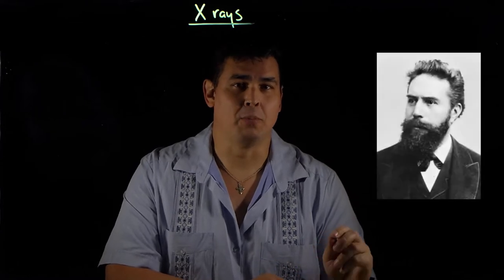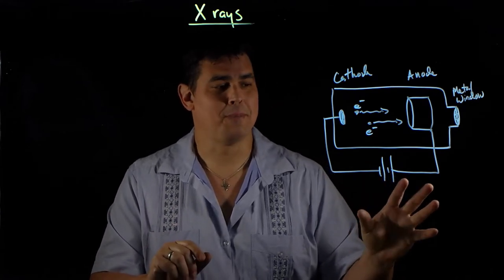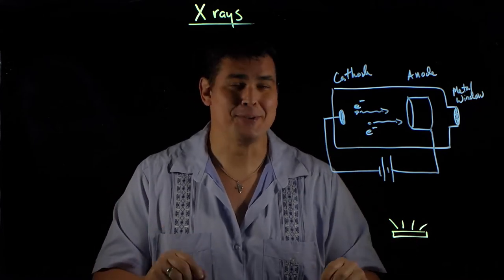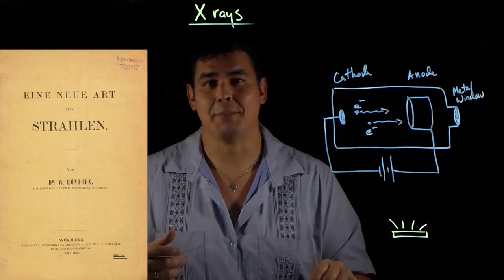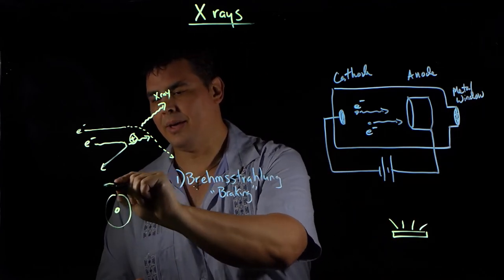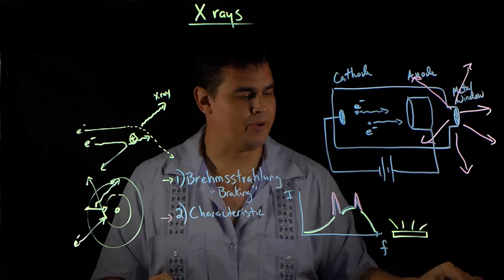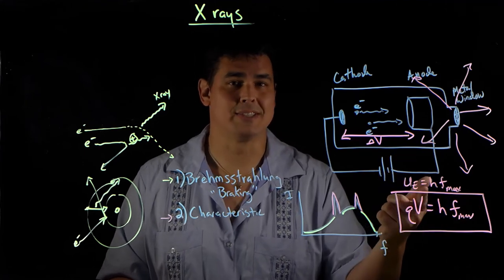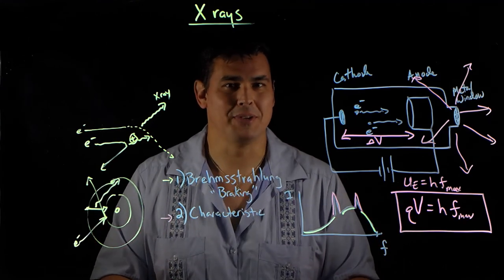How X-rays Are Produced (and The History of X-rays)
How X-rays were discovered almost by accident, and how really fast electrons can produce X-rays when they slam into a metal.  Plus - more old physicist beef.  I misspelled "bremsstrahlung."  Sorry, I don't speak German.

0:00 - Intro
0:34 - Cathode Ray Tubes
1:35 - Rontgen's Experiments
4:28 - How X-rays are produced (bremsstrahlung and characteristic interactions)
7:38 - Calculating the maximum energy of an X-ray
8:39 - Röntgen wins Nobel Prize and Lenard is mad